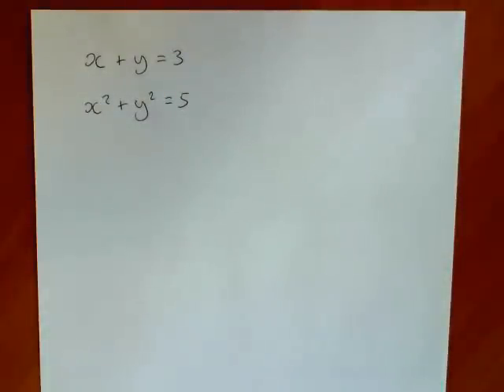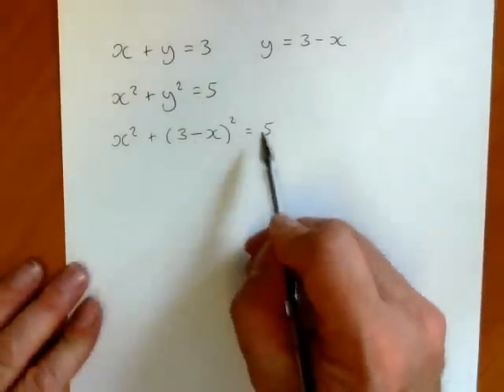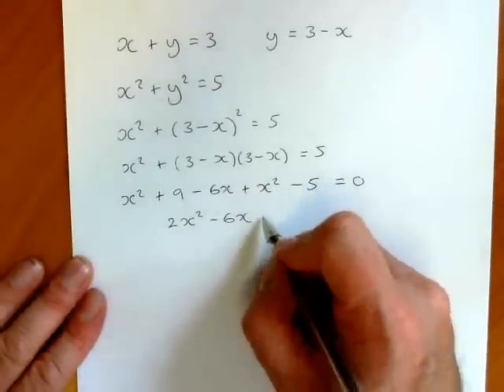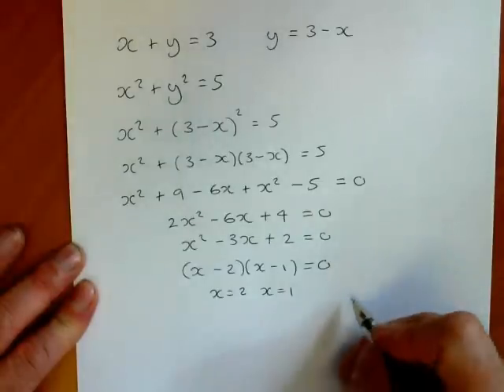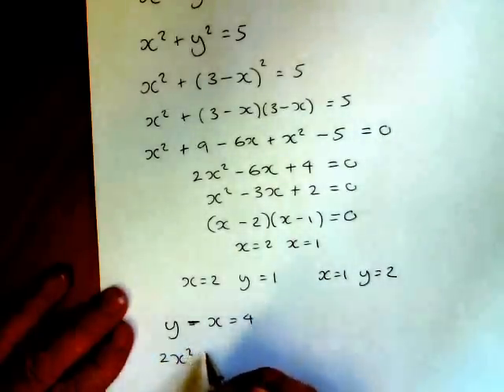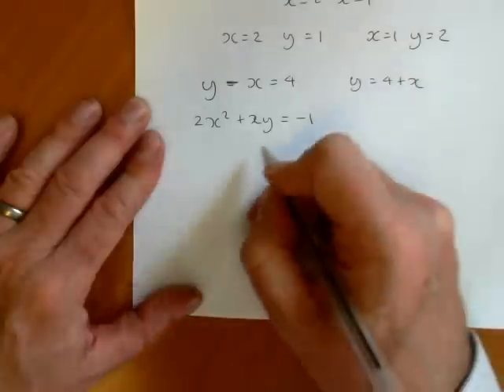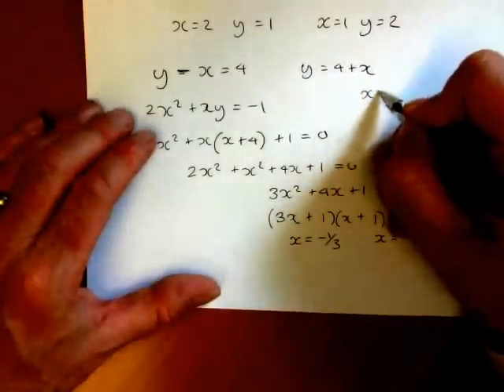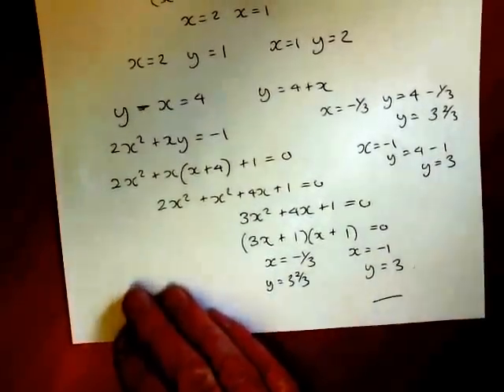Simultaneous Equations One Linear One Quadratic